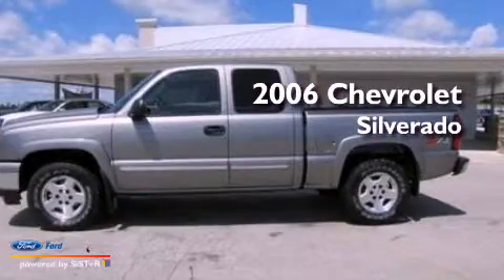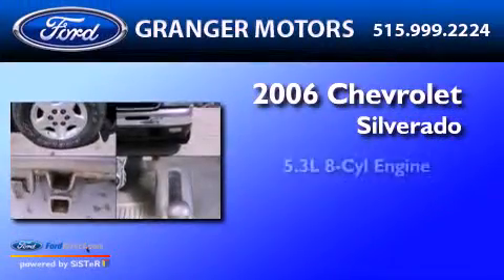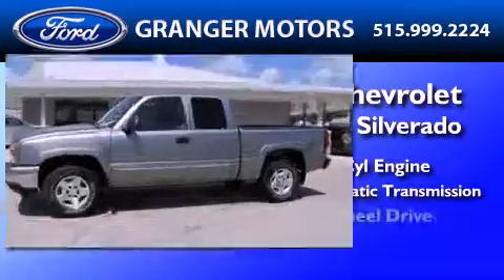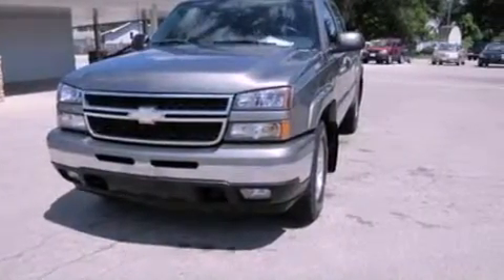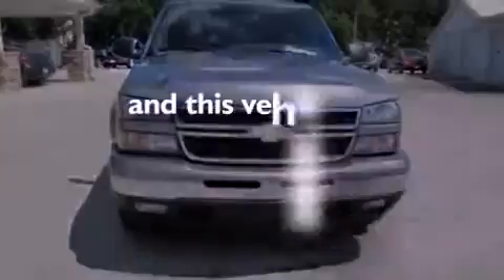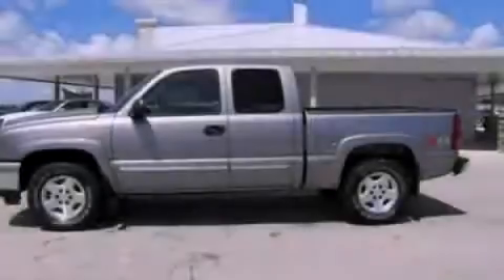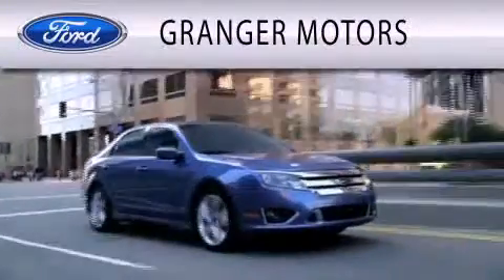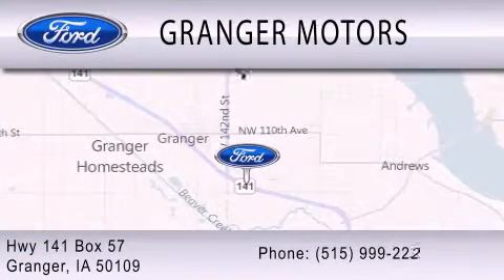2006 CHEVROLET SILVERADO 1500 IA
Year : 2006

 Make : CHEVROLET

 Model : SILVERADO 1500

 Engine : 5.3L V8

 Trans . : AUTO 4SPD

 Exterior : GRAY

 Miles : 60,929